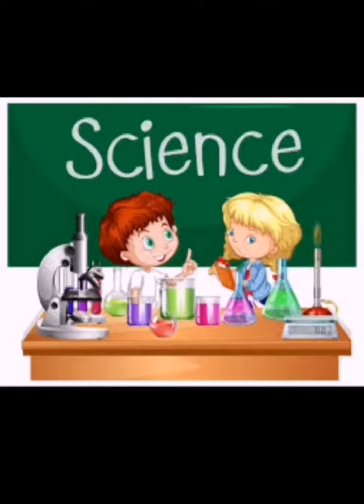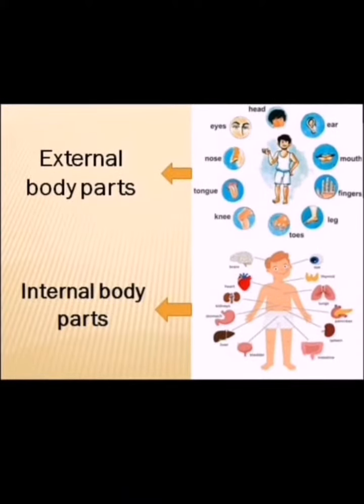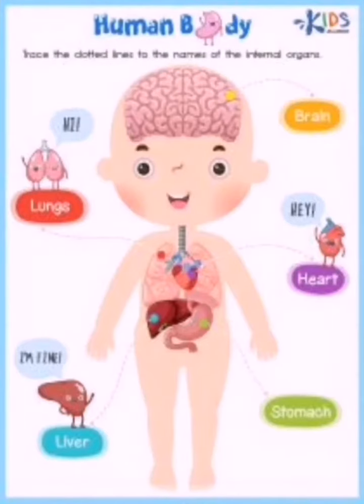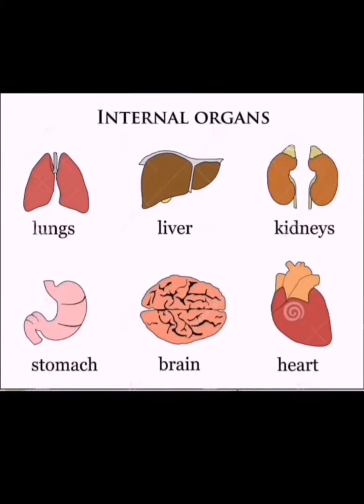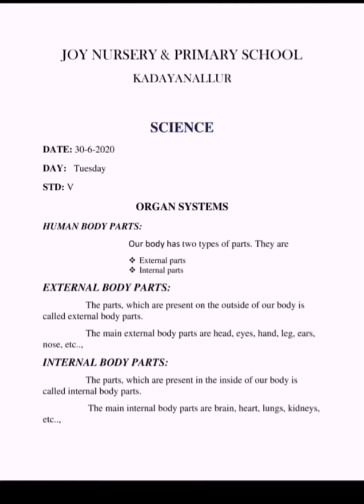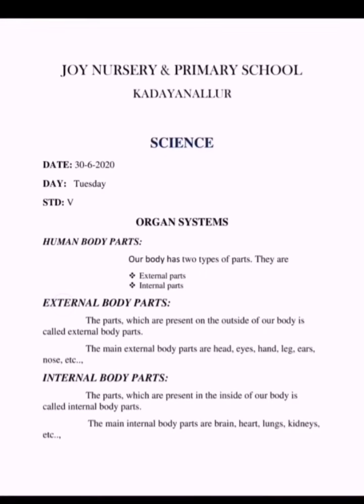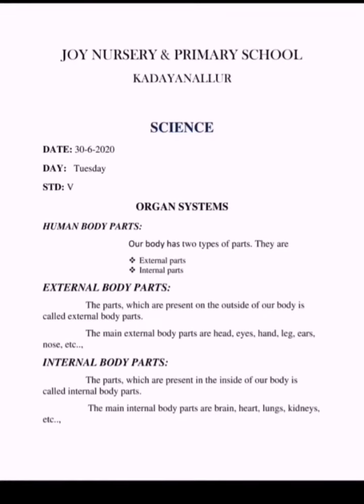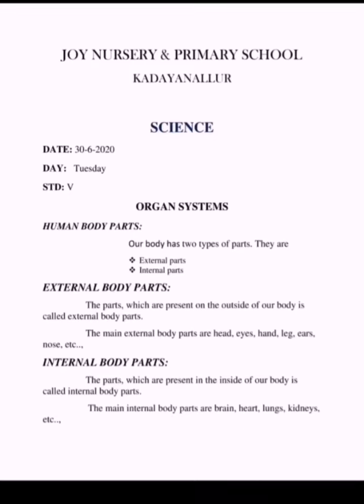CLASS V EXT- INT-PARTS SCIENCE